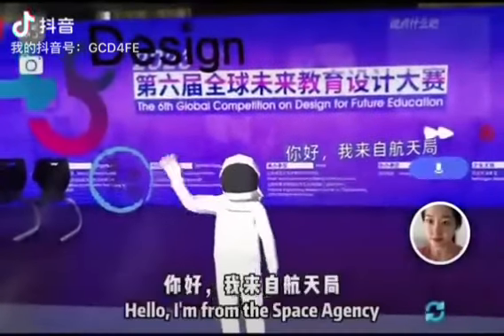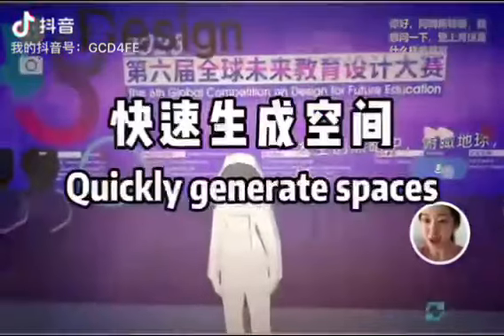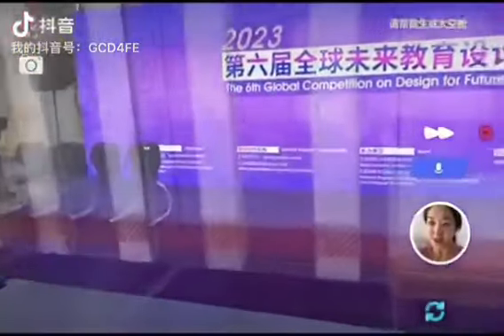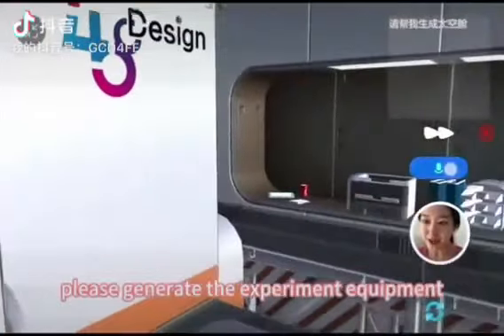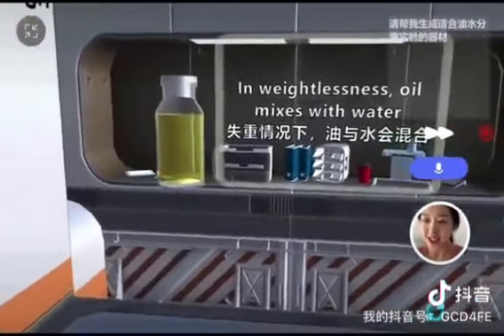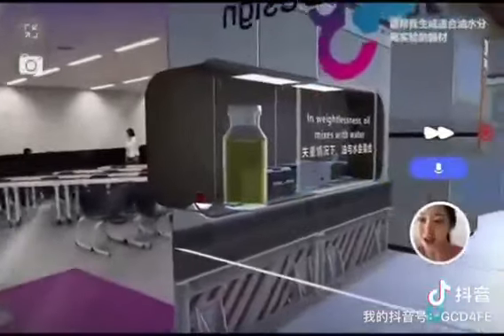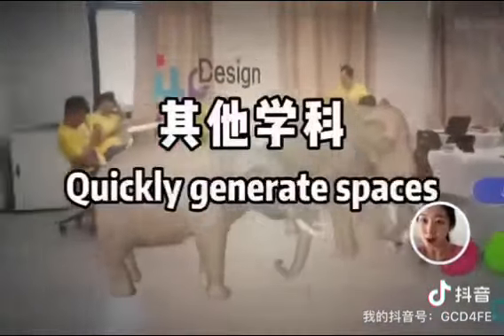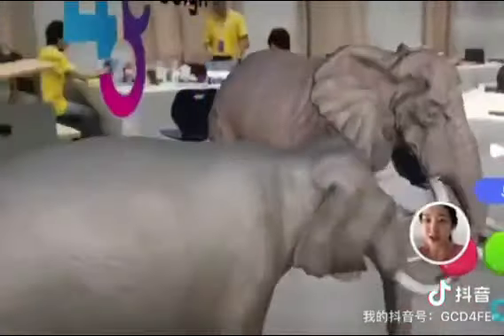【2023】Everything is teacher——Design Everything for Smart Education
The outstanding work "Design Everything Smart Education" in 2023, developed on the basis of GPT technology and STS (Speech to Space) technology, demonstrates the capability of Beijing Normal University students in applying emerging technologies. Learners in real-world environments can rapidly construct a metaverse learning space, interact with AI creatures for learning purposes, interconnect the virtual and real worlds, and achieve a connection with all things, taking everything as their teacher.